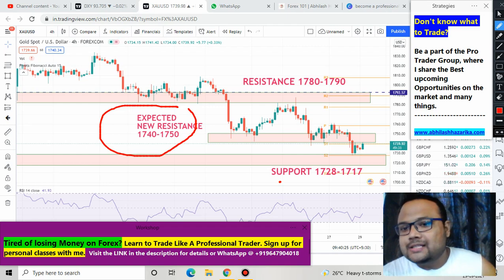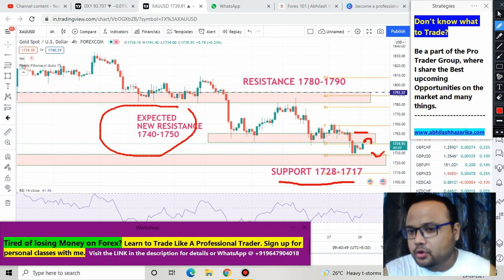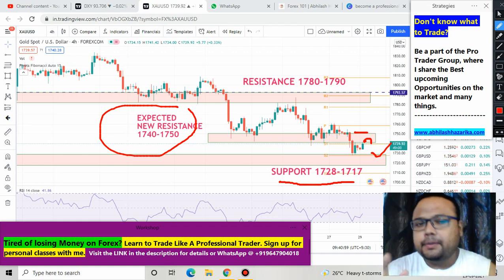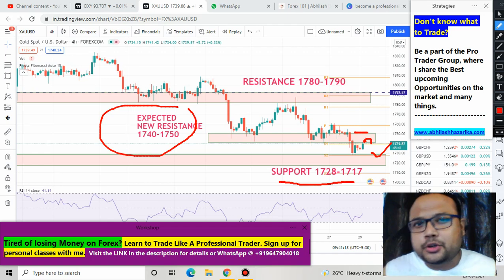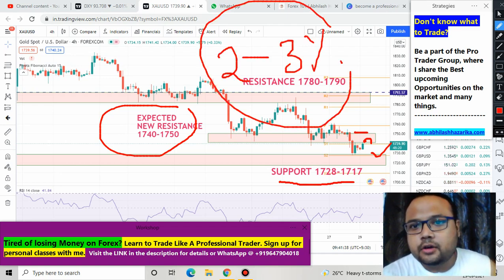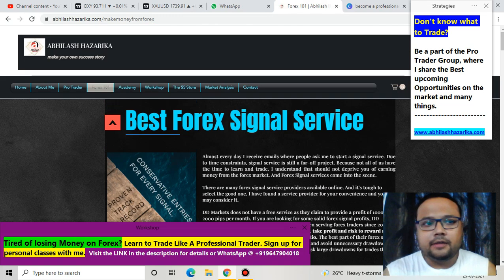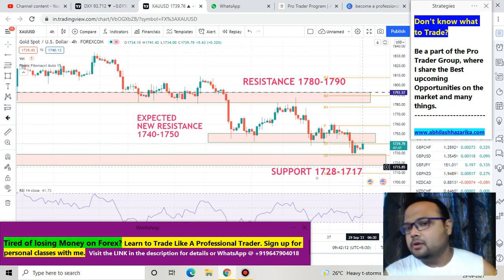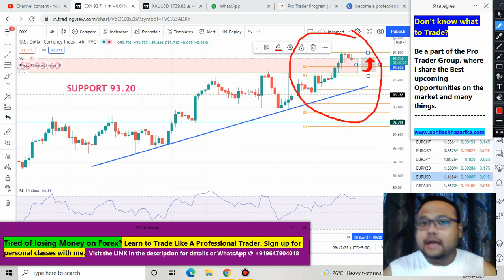XAUUSD Strategy today 29-30 Sept | XAU USD Analysis Today 29-30 Sept | XAUUSD Forecast Today